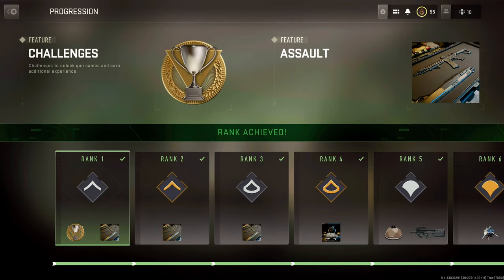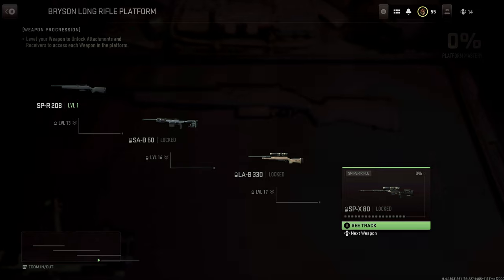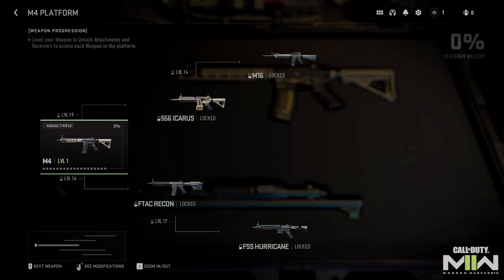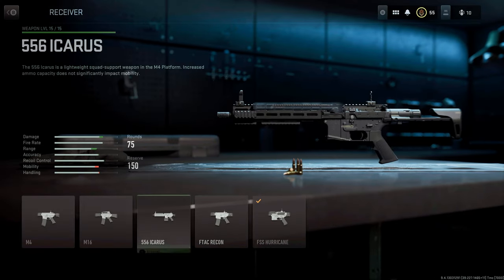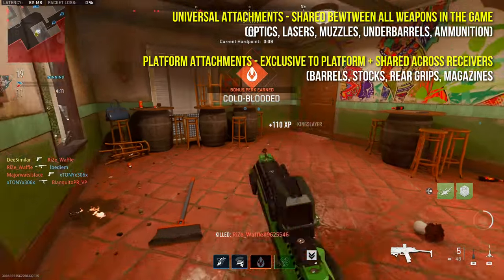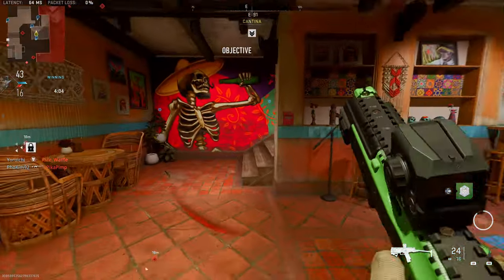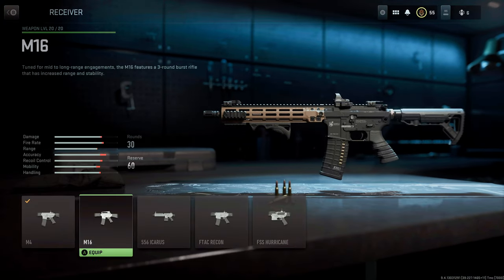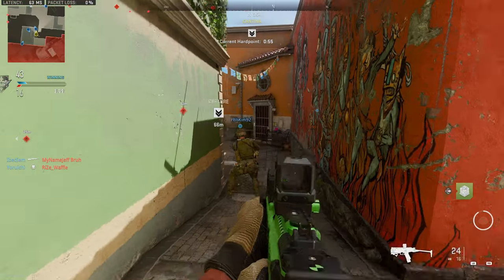How To ACTUALLY Use RECEIVERS - Weapon Platforms in MW2 Explained!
Weapon Platforms is a revamped progression system to unlock attachments, weapons and more in Call of Duty Modern Warfare 2! However, it's really confusing at a first glance... Here's a complete overview of how it works, how Receivers work with the Gunsmith, and the practical benefits of the new system.

Chapters:
0:00 Intro to Weapon Progression
0:54 Weapon Platforms Breakdown
2:40 Receivers and Shared Attachments
4:58 Receiver "Hot Swapping"
6:11 Weapon Platform Levels vs Non-Platforms
6:39 Weapon Progression Review